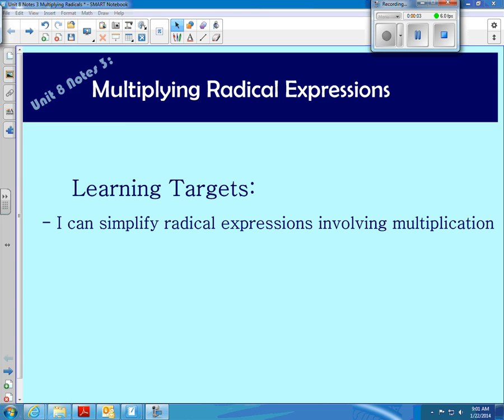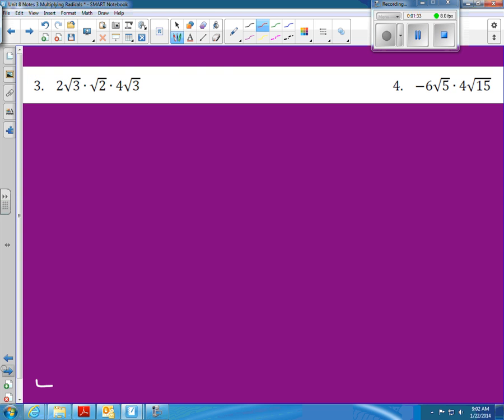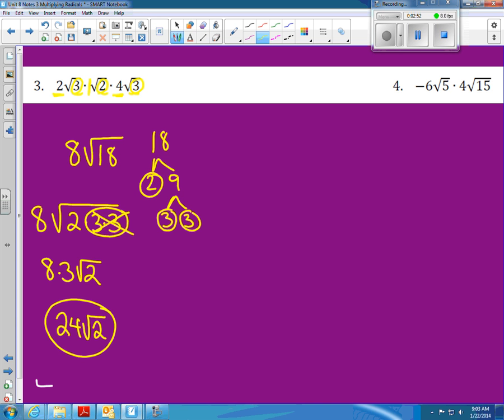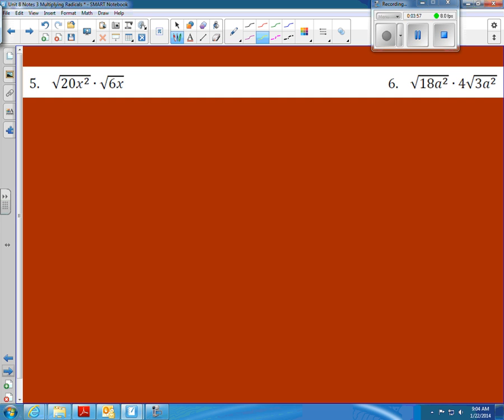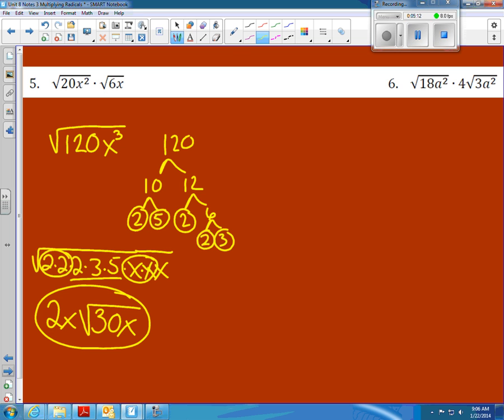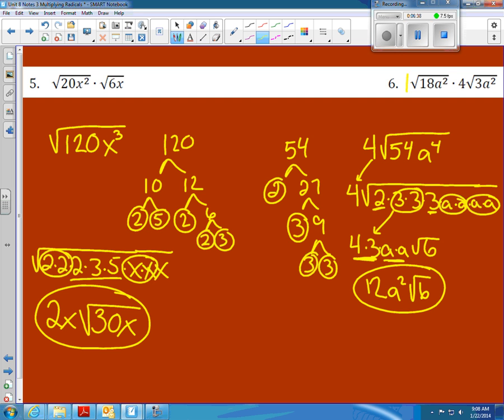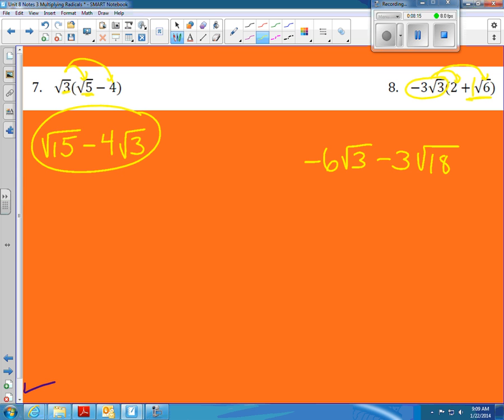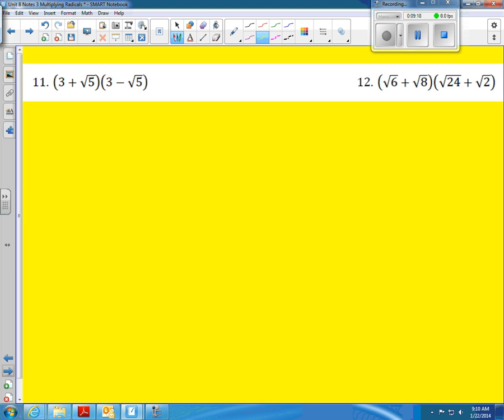Unit 8 Notes 3 Multiplying Radical Expressions